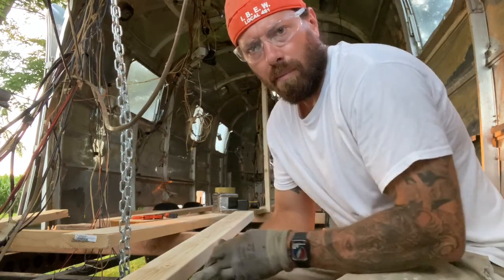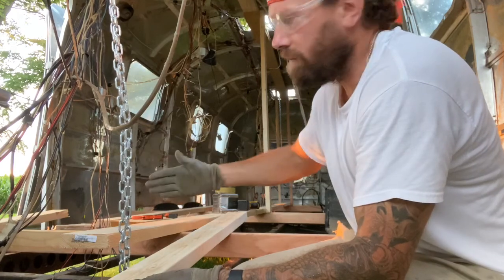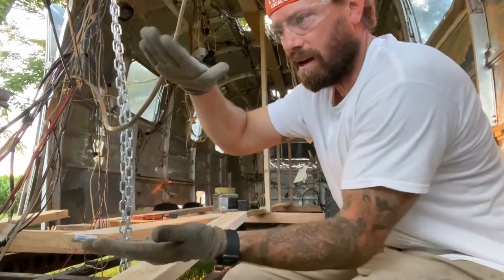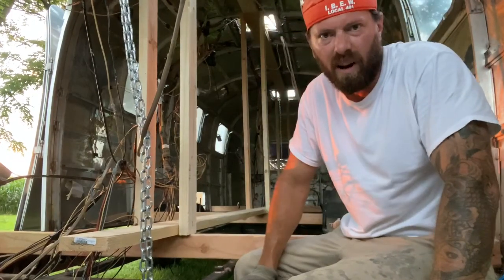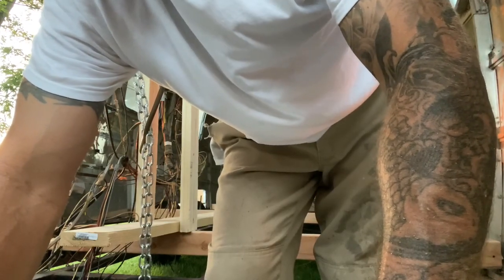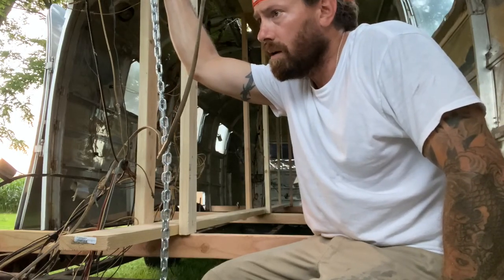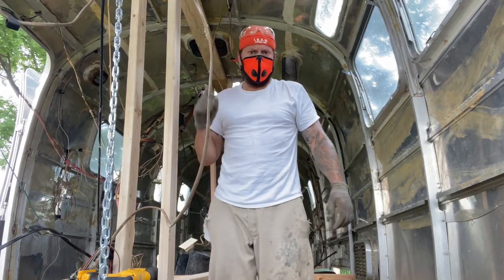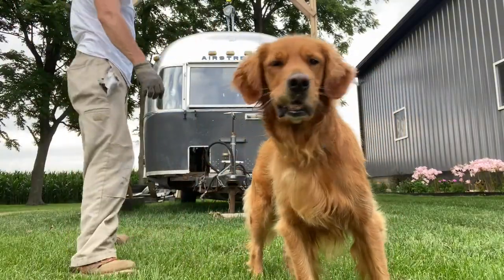Airstream Renovation Bertha the Airstream Shell Prep and Liftoff